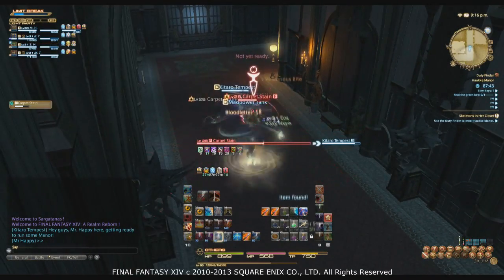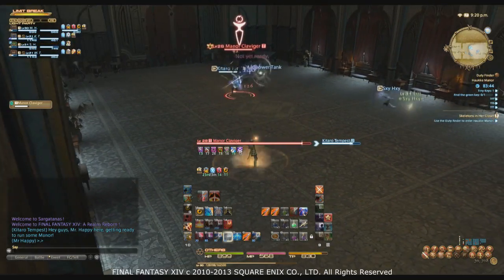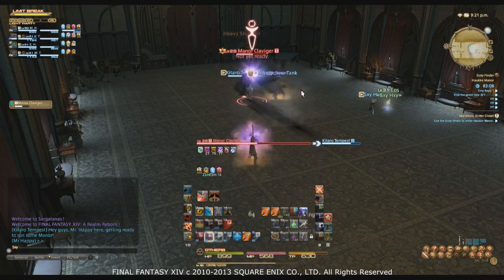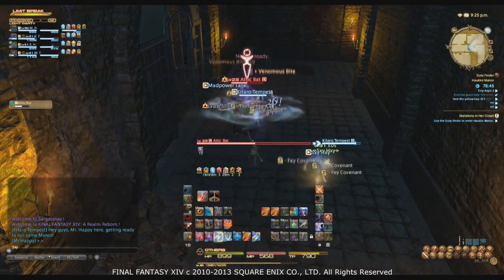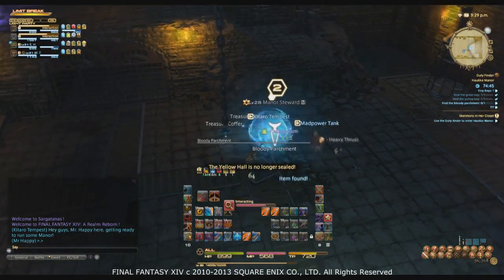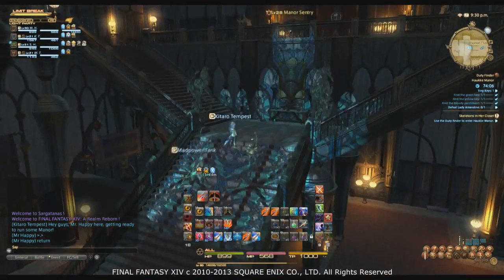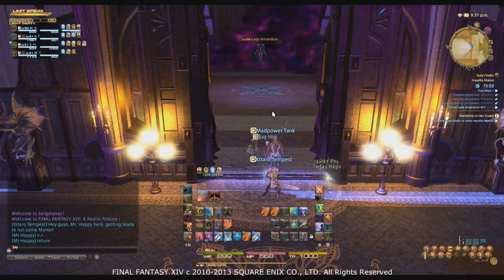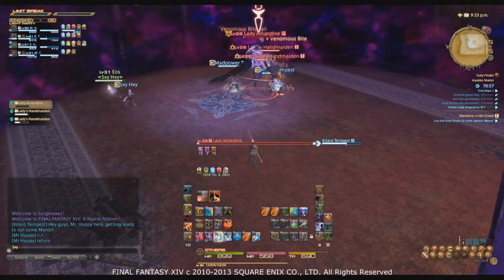FFXIV ARR: Haukke Manor Dungeon Walkthrough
Hey guys, Mrhappy here. Just doing a quick upload for a dungeon walkthrough of Haukke Manor, a main story mission dungeon. Enjoy!

You can make a difference by donating to directly to the save the children foundation via AtheneLive on Twitch. For more information about the charity please visit the following links: